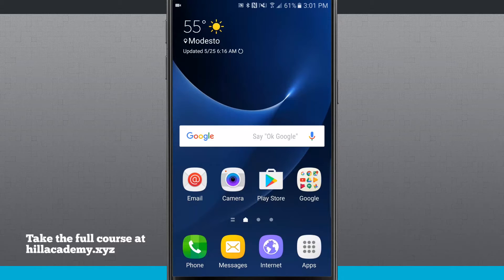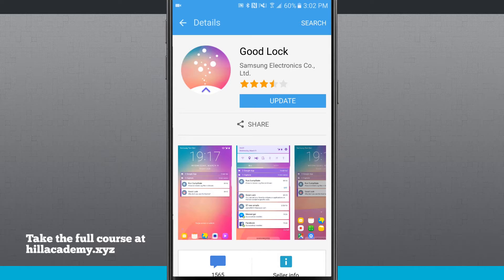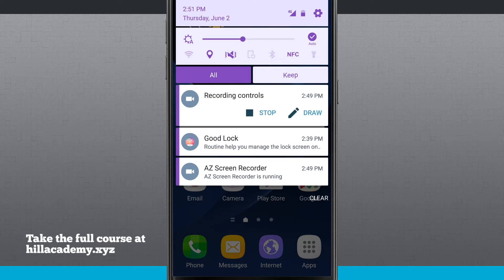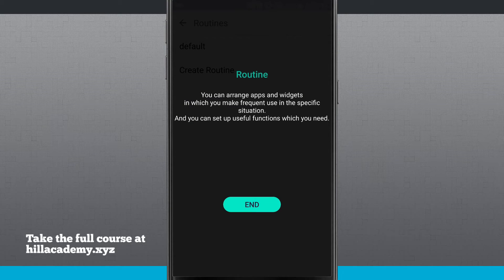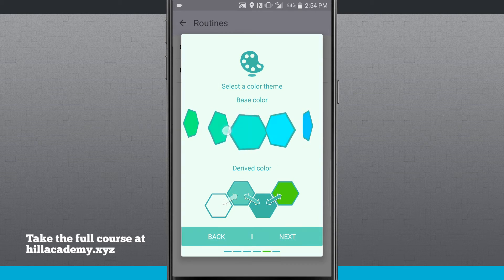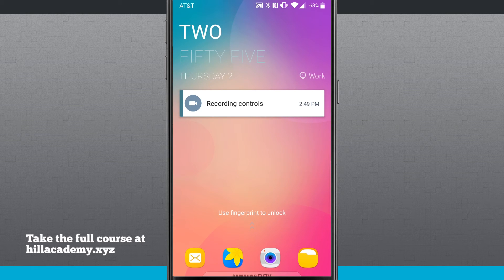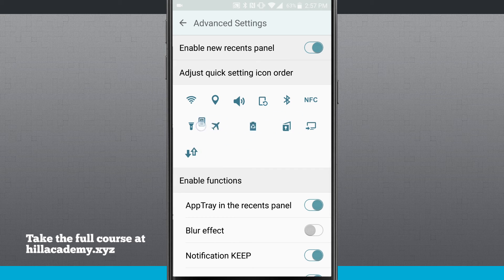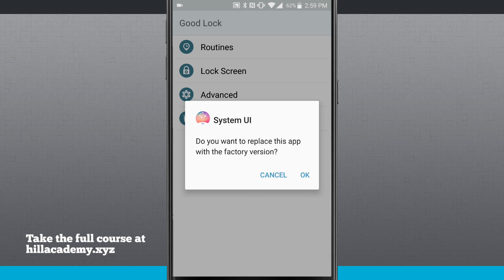Galaxy S7 Tips - Good Lock Overview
Good Lock is sort of an experimental lock screen and notification panel from Samsung. In this video, we'll show you how to download and install Good Lock and how to customize it to make it your own.